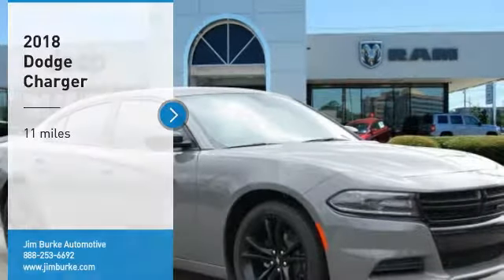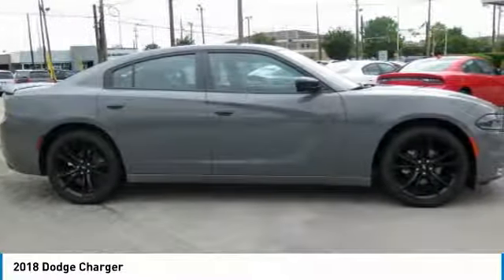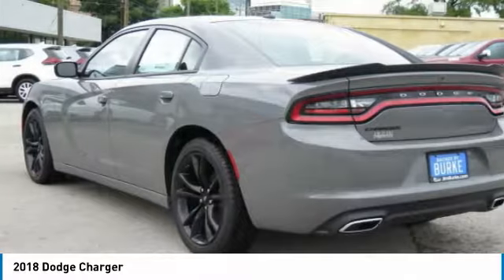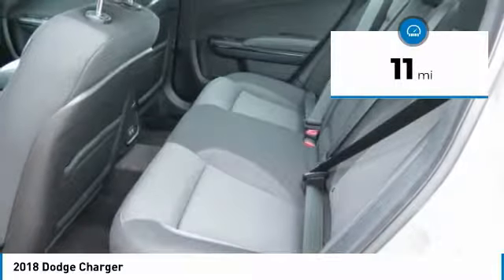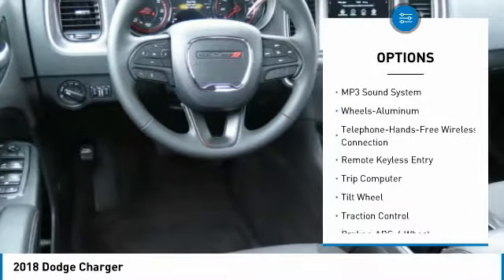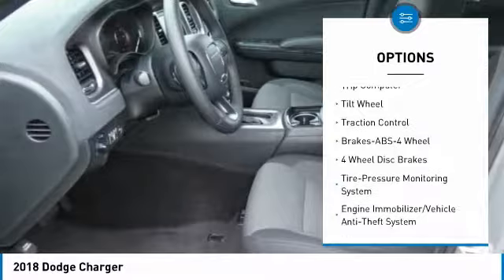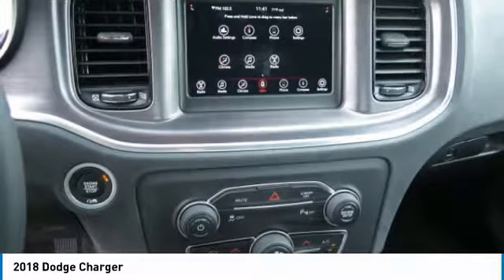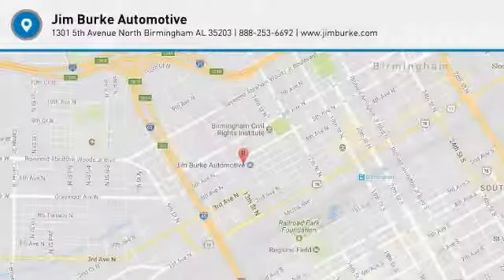2018 Dodge Charger Birmingham AL DO18394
2018 Dodge Charger

New Arrival! *Bluetooth* *Steering Wheel Controls* *Satellite Radio* 19/30 MPG! brbrOur vehicles are value priced and move quickly! Be sure to call us to confirm availability and to schedule a hassle free test drive! brbrBacked by Burke. Price Protection Promise, FREE Oil Changes & Wiper Blades for LIFE!